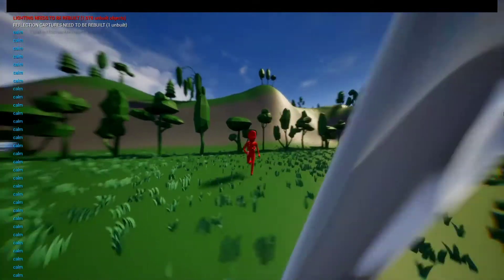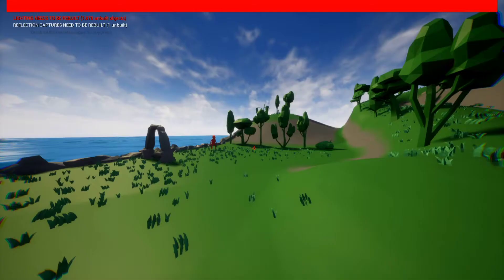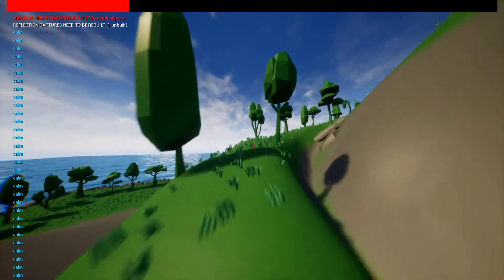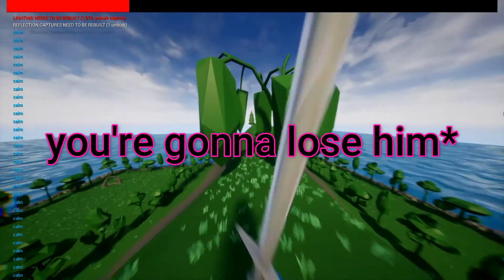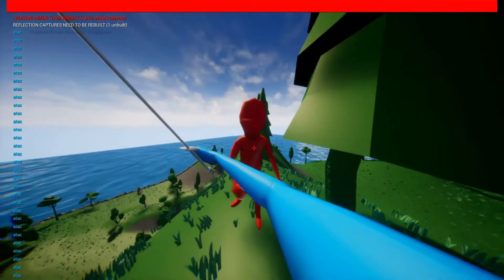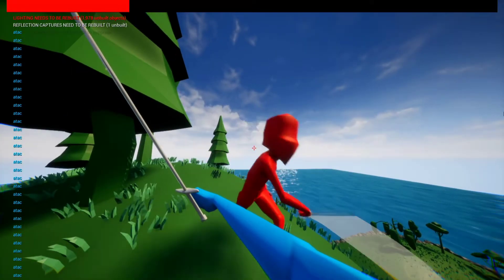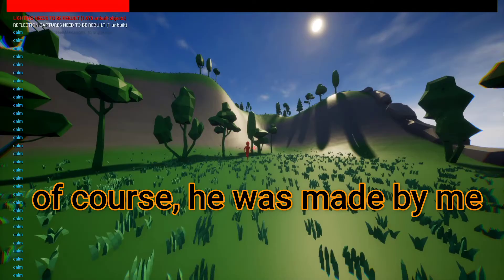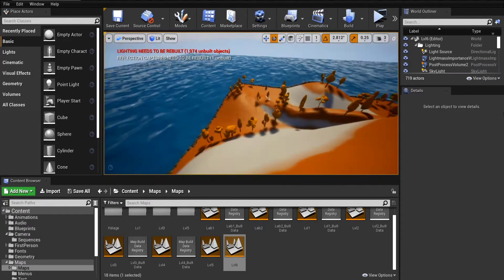My first 3D game - Devlog 3.5 - Enemies done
thx for watching cuz why not

video games, developer, indiedev, devlog, indie devlog, game development, unreal engine, unity, itch.io